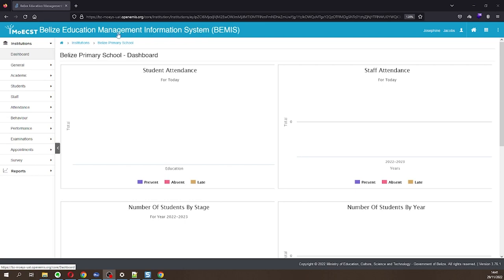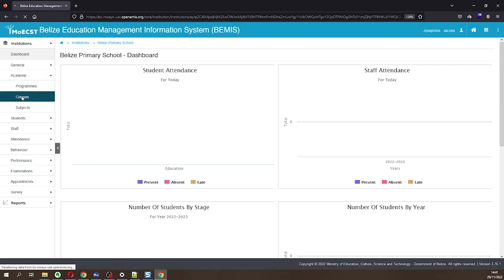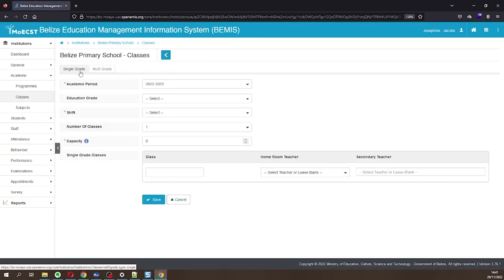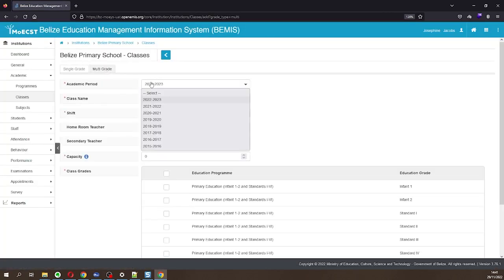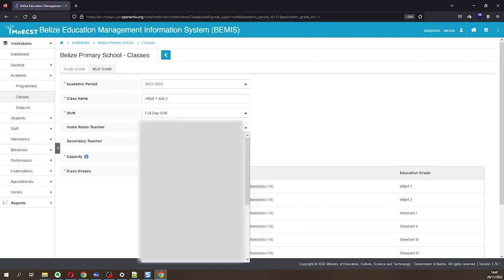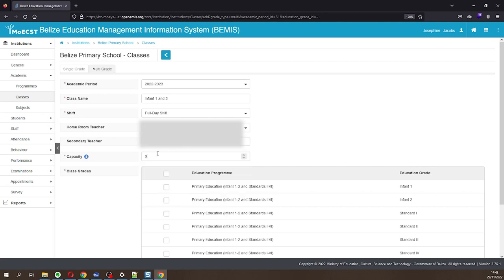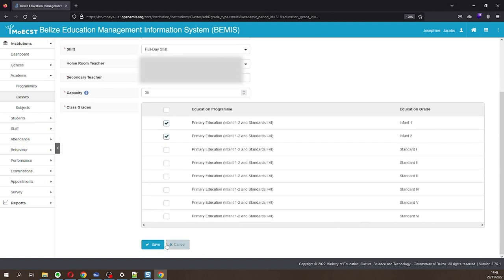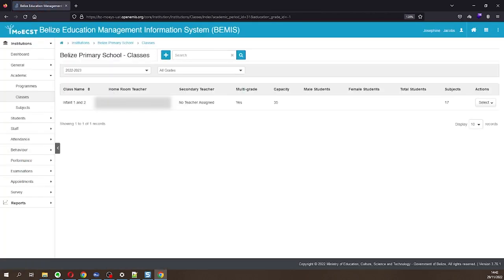2. Accessing BEMIS Add Multi Grade Classes for New Academic Year